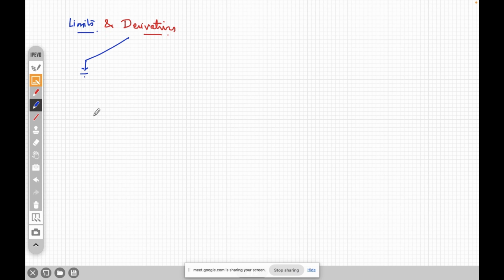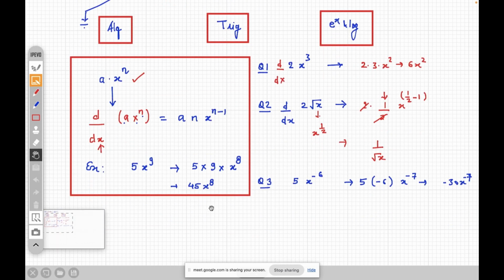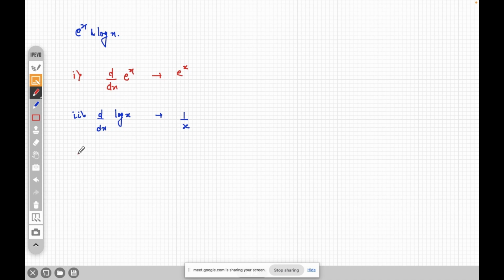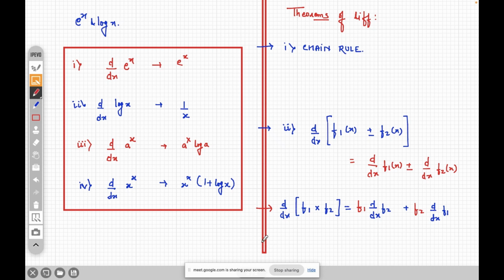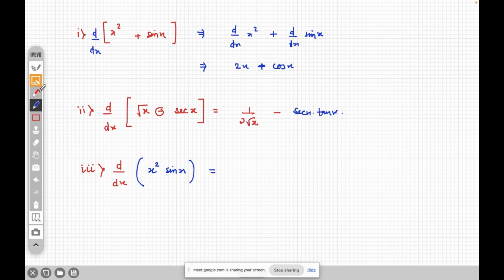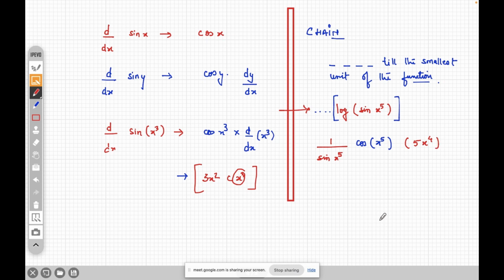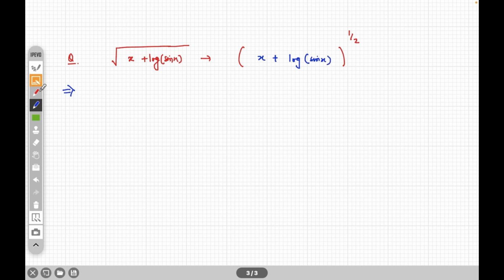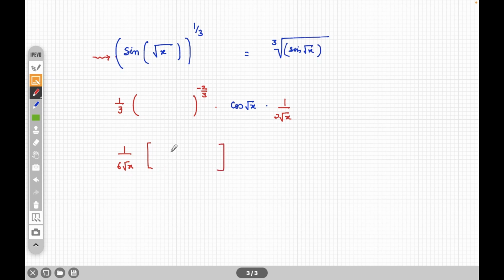NDA MATHEMATICS DERIVATIVES (Part 1)